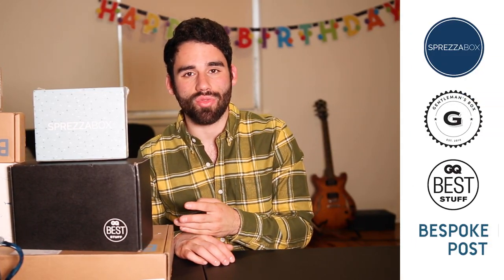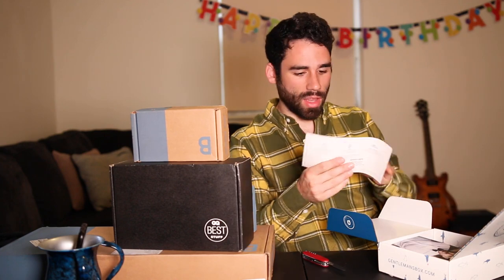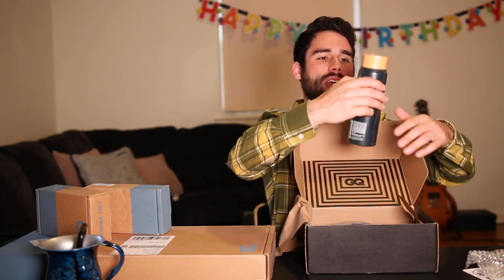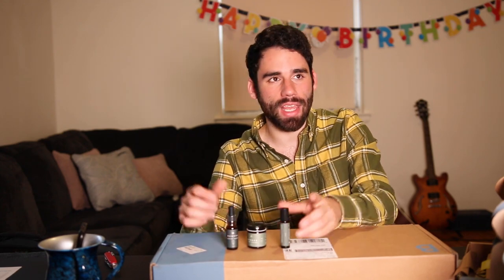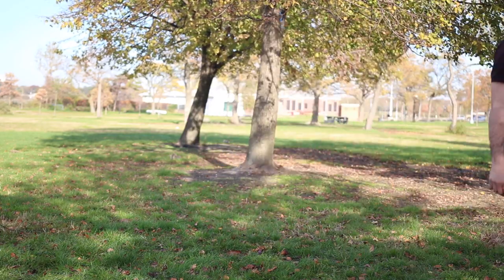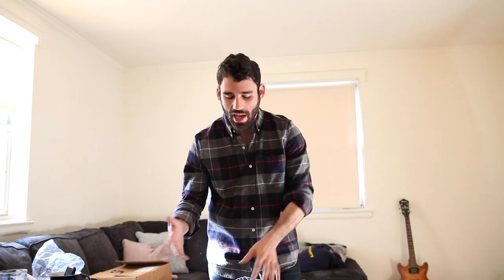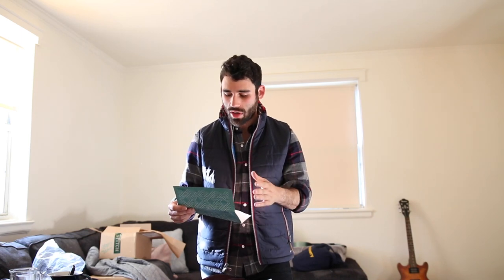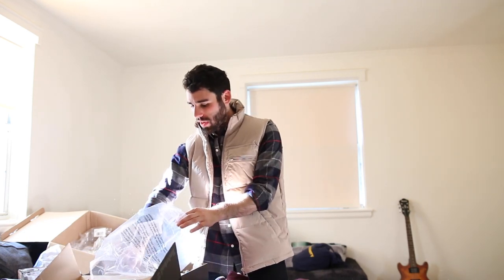I Bought Every Mens Subscription Box So You Don't Have To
We've all heard of them. Stitch Fix, GQ Box, Nordstrom Rack's Trunk Club. They come in all shapes and sizes and I decided to do the ultimate test with all of them. So buckle up for 23 minutes of me opening up these shocking subscription boxes.

If you're watching within the first week of posting this, I'm doing a GIVEAWAY for a GQ box on my Instagram which I may or may not have forgotten to cancel the subscription for.

0:00 - 1:13 Intro
1:14 - 3:10 Sprezzabox
3:11 - 5:07 Gentleman's Box
5:08 - 8:26 GQ Box
8:27 - 10:42 Bespoke Post
10:43 - 11:29 Part 2
11:30 - 11:59 Trendy Butler
12:00 - 12:54 Menlo Club
12:55 - 14:16 Part 3
14:18 - 16:14 Bombfell
16:15 - 18:52 Stitch Fix
18:53 - 21:42 Nordstrom's Trunk Club
21:43 - 23:30 Winner & Outro